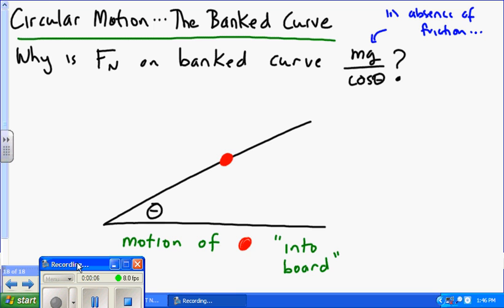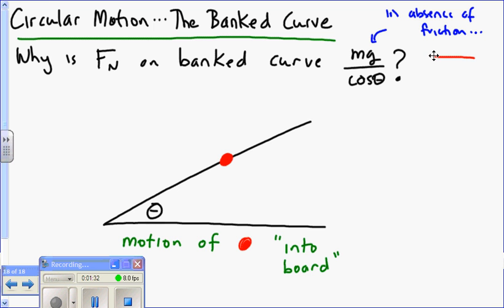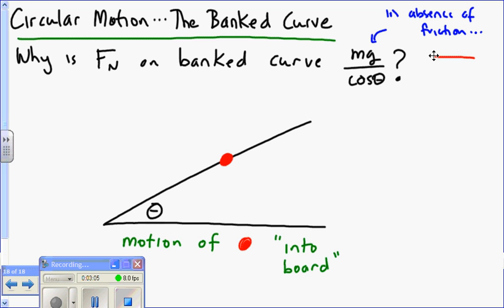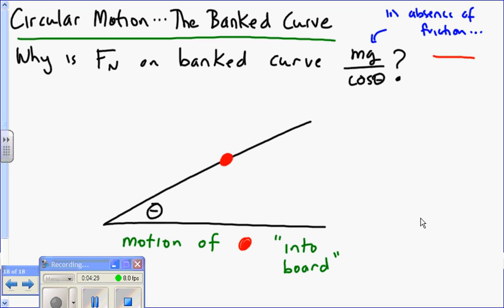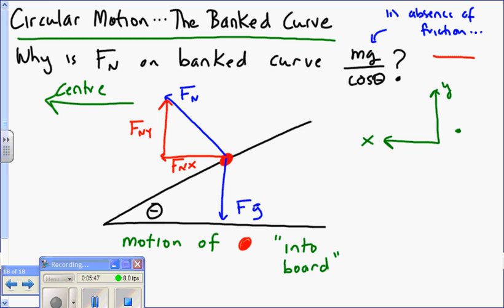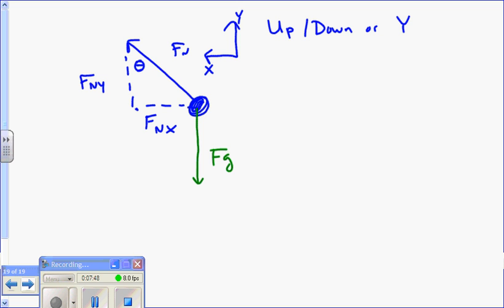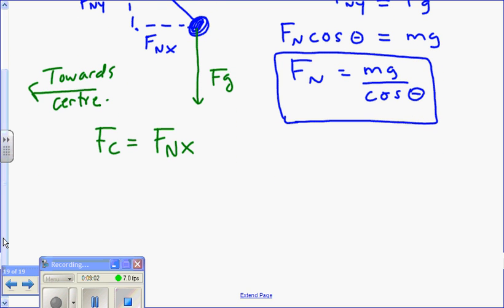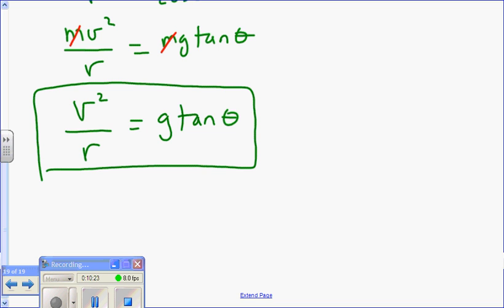Banked Curve Formula